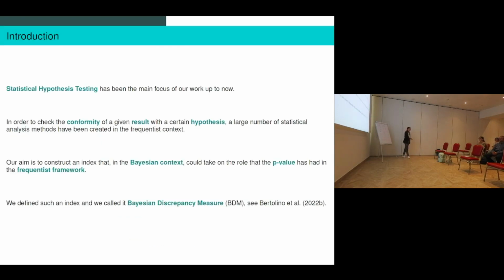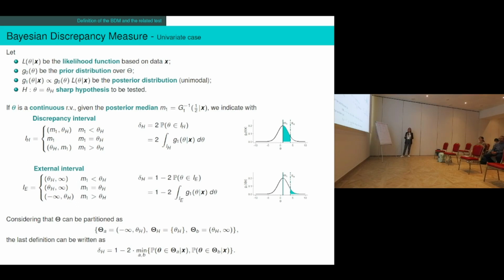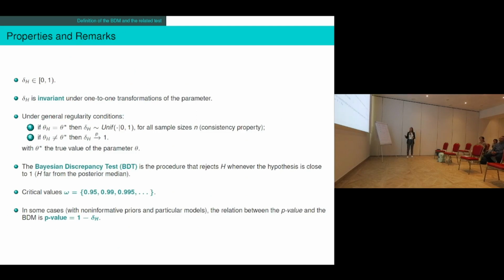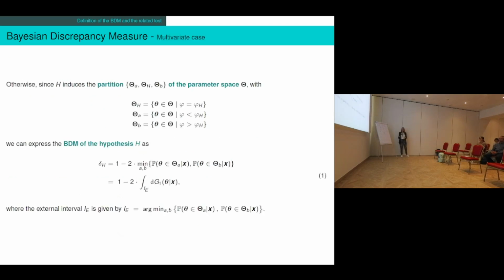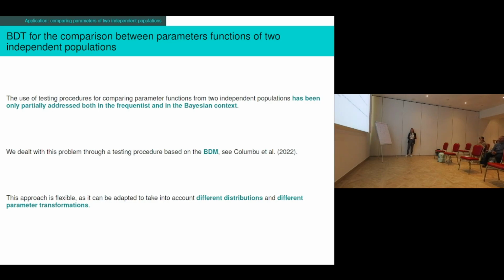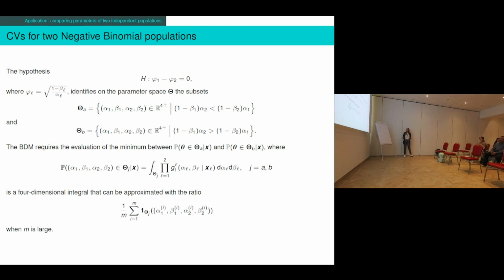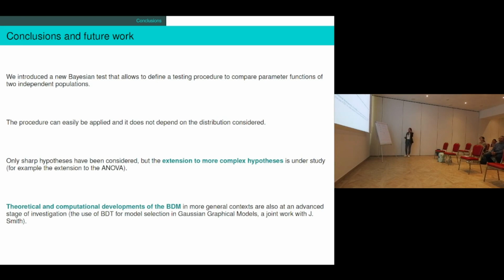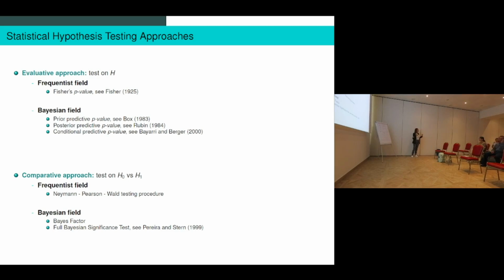YAMC 2022 - Mara Manca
Mara Manca
University of Cagliari

A new Bayesian evidence measure for statistical hypothesis testing

Abstract:
A large number of statistical analysis methods have been developed to check the conformity of a given hypothesis with the available information (prior distribution and data). The purpose of our work is to construct an index that assumes the same role that the p-value has in the Bayesian frequentist context. The proposed measure of evidence, called Bayesian Discrepancy Measure (BDM), has both the consistency and invariance properties. One of the main advantages of BDM is the conceptual and interpretative simplicity that permits the straightforward handling of complex case studies. In particular, we examine the use of testing procedures for comparing parameter functions of two independent populations, a topic poorly explored in the Bayesian context. The BDM computation is simple when the parameter function involves only a single component of the parameter vector. Conversely, it becomes more difficult when this simplification does not occur, requiring the use of MCMC methods.